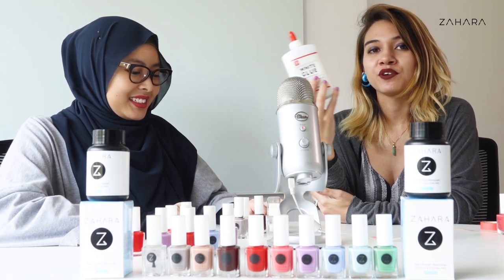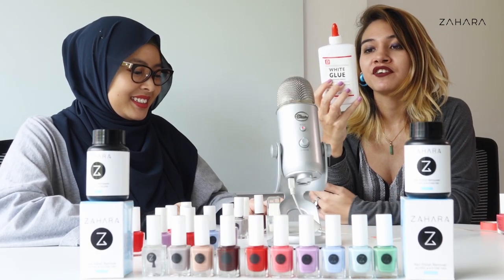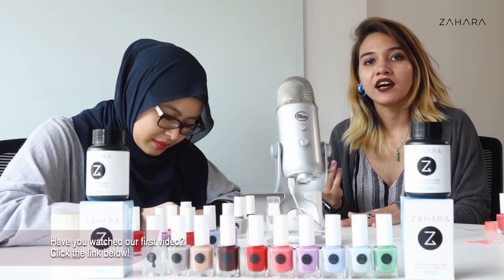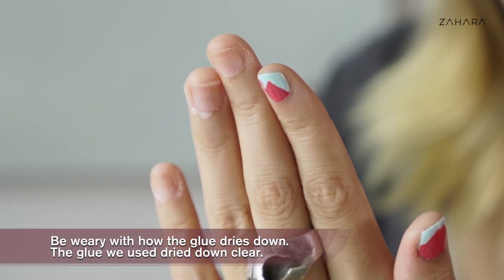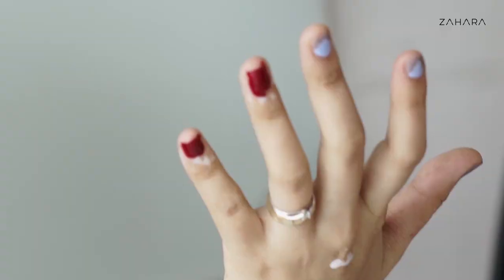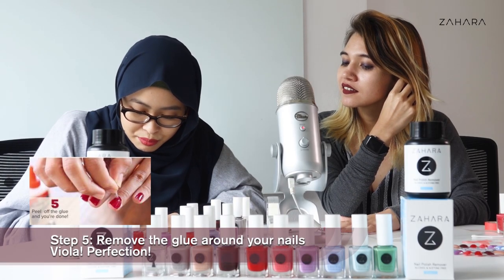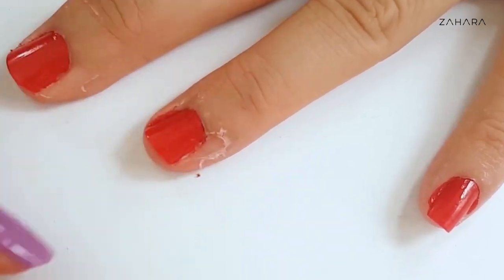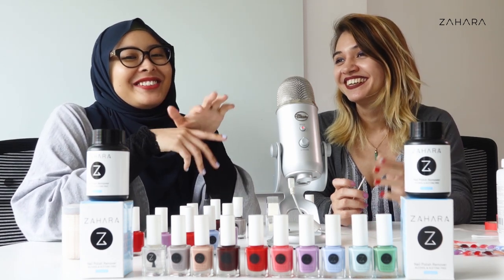Zahara Tries A Pinterest Nail Glue Hack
Can’t seem to keep your polish strictly on your nails alone? It’s okay, we have the same struggles. That’s why we wanted to try out this glue hack! It is really the answer to our lack of skills? Does it actually work?

Join Sarah and Mira once again to as they put it to the test.

A big thank you to Hafeez for helping us make this tutorial happen!

Products used:
Zahara Oxygen Halal Nail Polish
Mira is using: LadyBoss (Currently out of stock)

Zahara is a luxury cosmetics brand that exemplifies beauty without compromising faith.